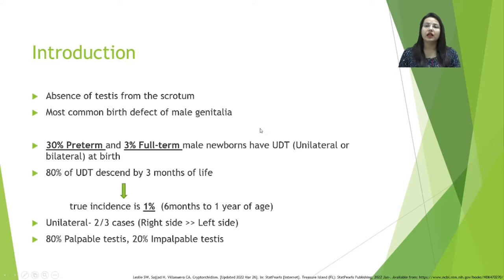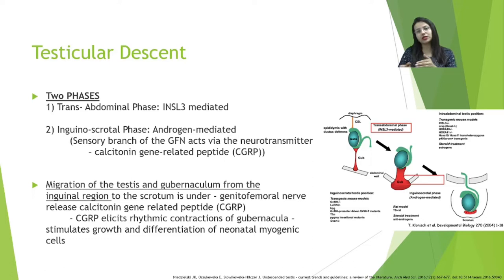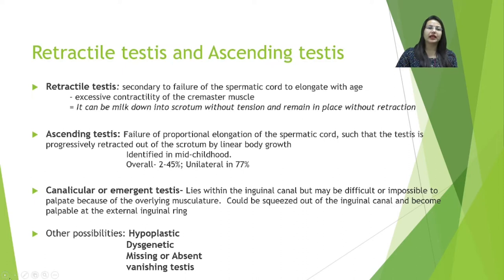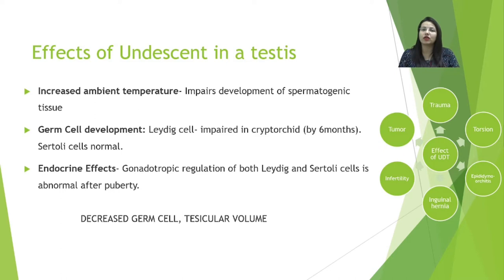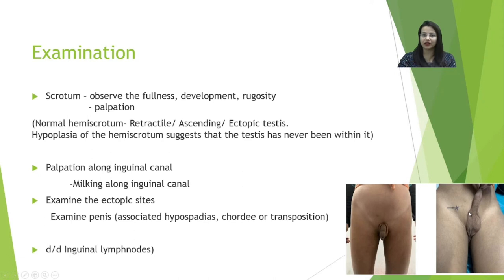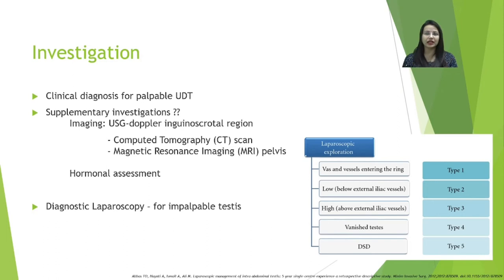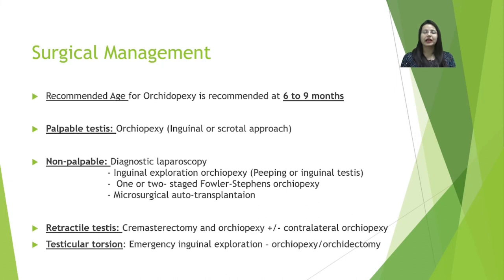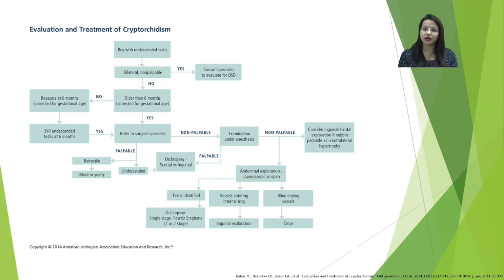Lecture 3 Undescended testis (Cryptorchidism) by Dr. Kanika Sharmam Pediatric Surgery IMS BHU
Management of ambiguous genitalia, Cryptorchidism,  CAH, Disorders of sexual differentiation